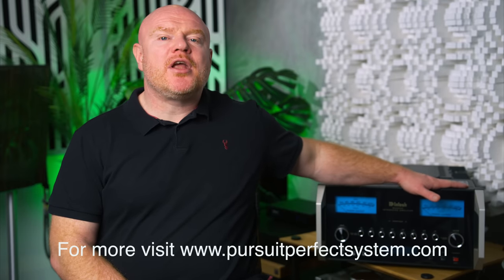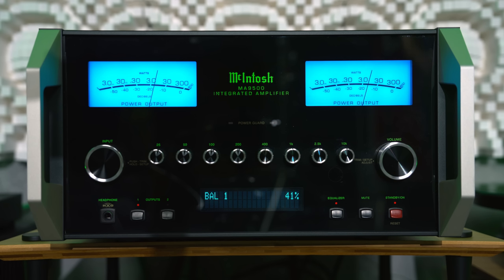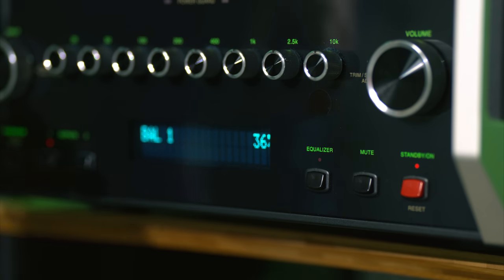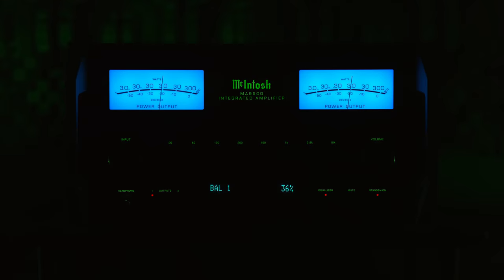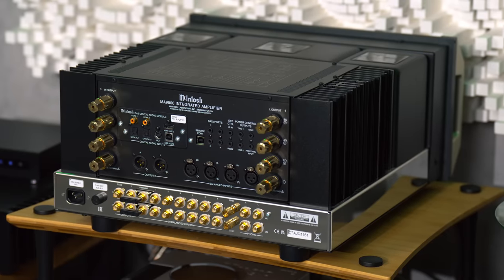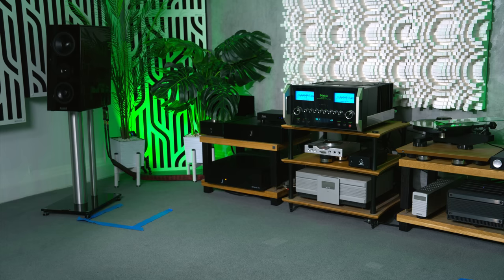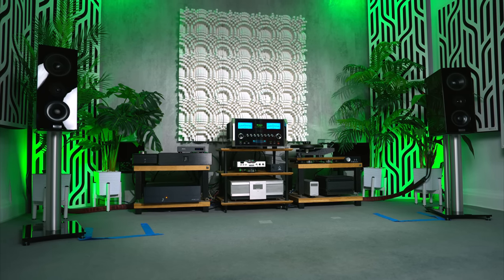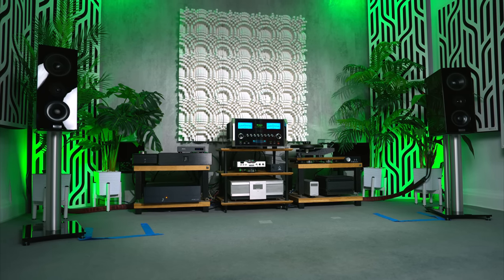FORMIDABLE McIntosh MA9500 Integrated Amplifier DAC Phono stage REVIEW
This is my review of the McIntosh MA9500 Integrated amplifier with a built in DAC and phono stage, and its a very formidable bit of gear weighing nearly 46Kg with 300 watts of power regardless of the speaker impedance.   McIntosh have also included an equaliser with 8 frequency adjustments for tuning your systems sound.

Video Equipment

Hard Drives

HDMI Cable

Chapters
0:00 Intro
1:03 MA9500
4:56 Equalizer
8:34 Sound Quality
14:16 DAC
15:18 Phono Stage
16:26 Final Thoughts

The HiFi System seen in this video

Audio Physik Spark Speakers

Wave High Fidelity cables

Tellurium Q Statement Digital cable.